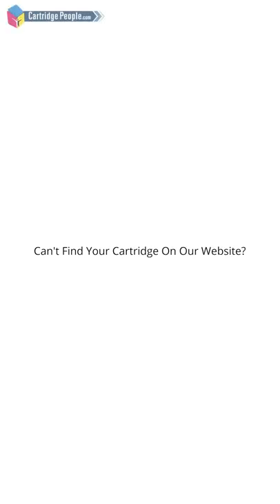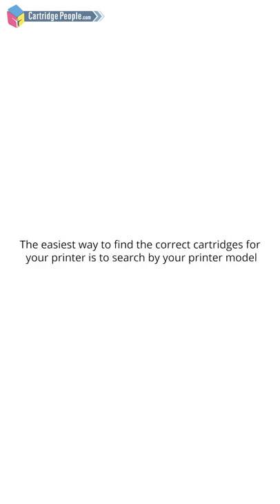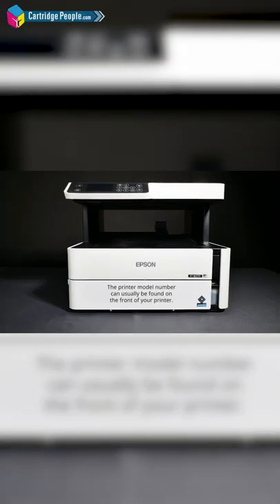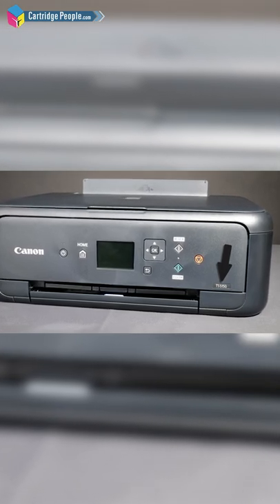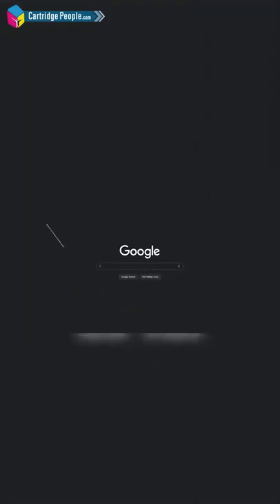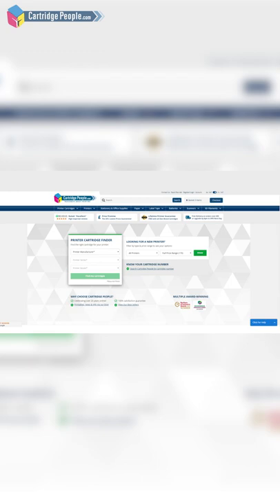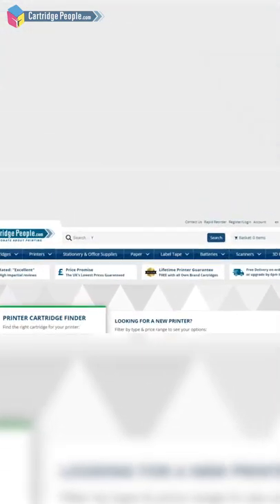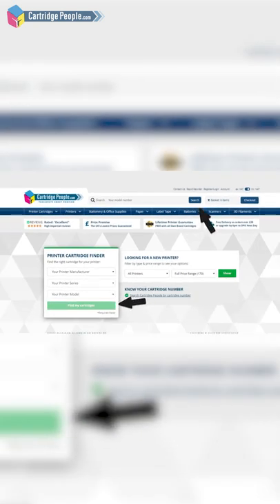Finding Printer Cartridges Online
Did you know, Cartridge People website features an easy to use printer cartridge finder.
- This video explains how you can find the correct cartridges for your printer by simply searching by your printer model via the cartridge finder located on the Cartridge People homepage or you can simply use the search box to search for your printer model number to find the correct cartridges for you hassle free.